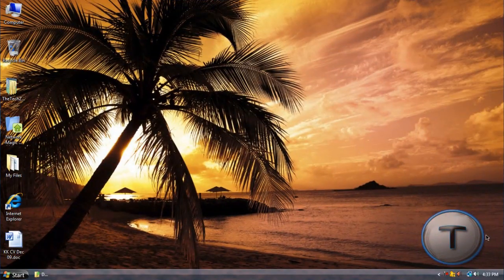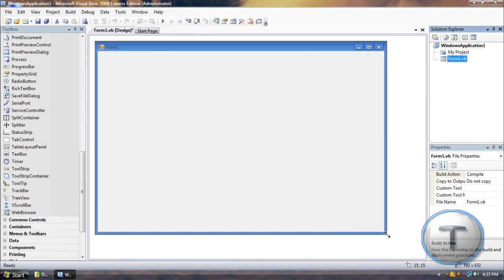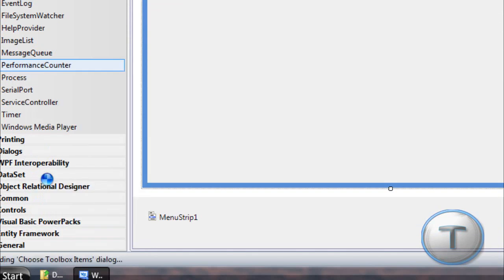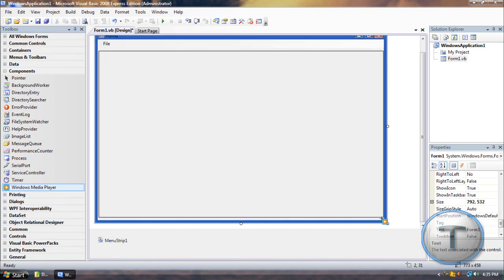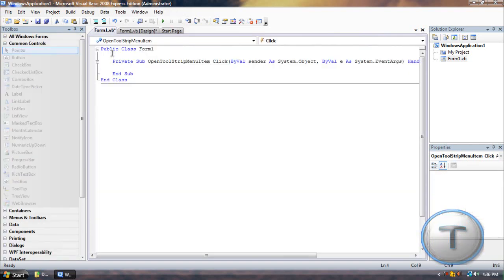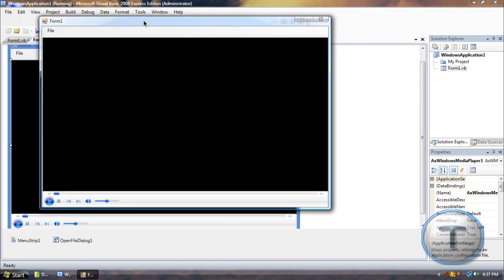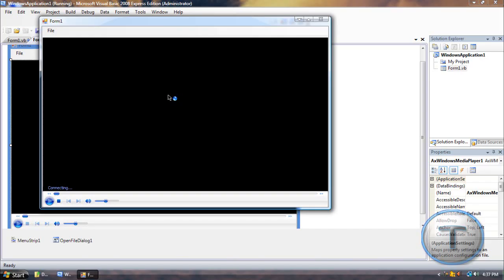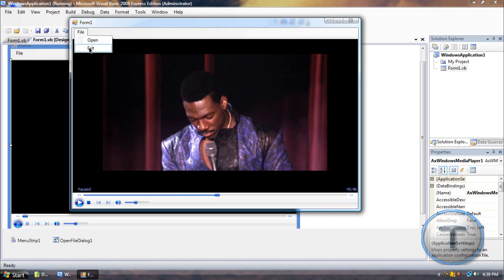Windows Media Player for Visual Basic 2008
If you want to know how to configure Windows Media Player for Visual Basic 2008, then this is how you do it. First of all, add the component fro the COM Components tab in the menu. Watch the video to know how to do that. Then make sure you have added a OpenDialogBox Component before starting to configure the Media Player. Now open up the code menu for the button to open the Dialog Menu and type this code down -

OpenFileDialog1.ShowDialog()
AxWindowsMediaPlayer1.URL = OpenFileDialog1.FileName

Then test it out and it should work. You can play Music and Videos in this and Media Player has been fully built with most of the settings from the Original Media Player. If you don't understand this text at all, then watch the video of course! Hope you enjoy the video!

If you want the express edition of Visual Basic 2008 to try it out, get it here, there's no time period for this, just some limitations but there's nothing really important missed out in this -